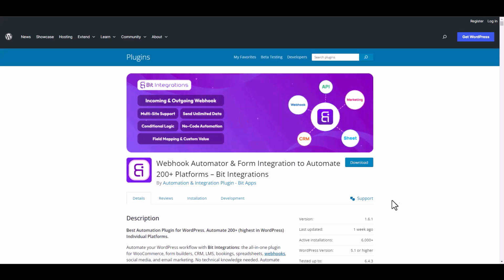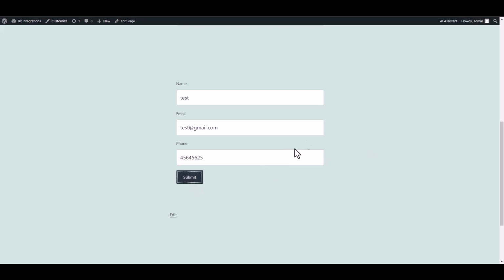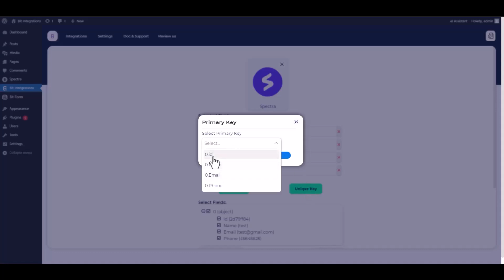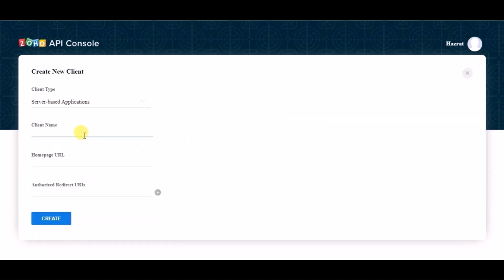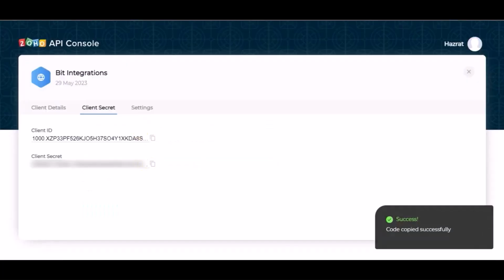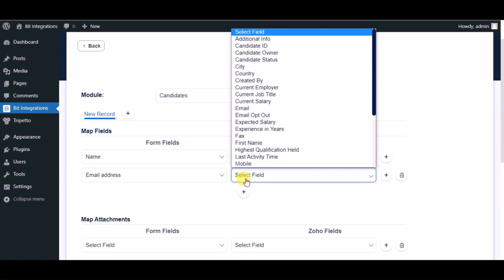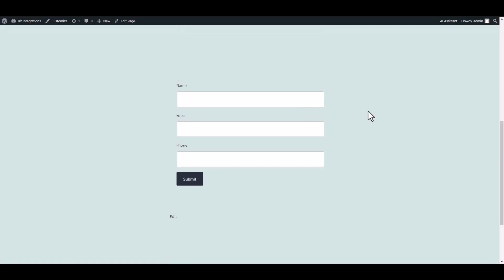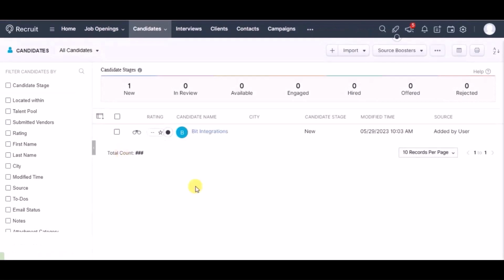Integrating Spectra with Zoho Recruit | Step-by-Step Tutorial | Bit Integrations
🔗 Unlock the power of seamless recruitment management! In this tutorial, we delve into integrating Spectra with Zoho Recruit, the cloud-based hiring platform that equips HR teams and recruitment agencies with cutting-edge tools for swift and efficient role fulfillment. Learn how to effortlessly connect these two platforms using the Bit Integrations WordPress plugin.

📝 Zoho Recruit revolutionizes the way organizations approach recruitment, and with Spectra integration, you can streamline the process even further. Join us as we walk you through the steps to seamlessly integrate Spectra with Zoho Recruit using the intuitive Bit Integrations plugin.

Key Highlights:
✅ Discover the simplicity of integrating Spectra with Zoho Recruit using the user-friendly Bit Integrations WordPress plugin.
✅ Elevate your recruitment strategy by seamlessly connecting Spectra with Zoho Recruit for streamlined candidate management.